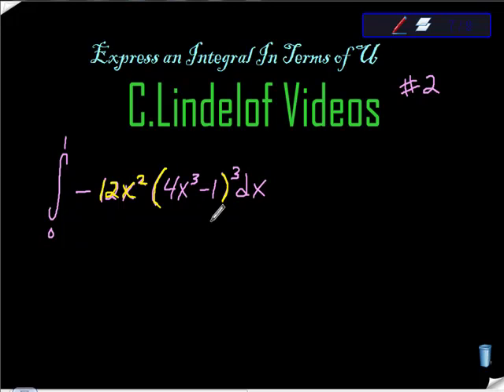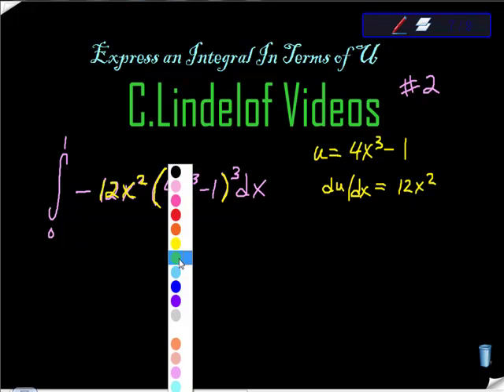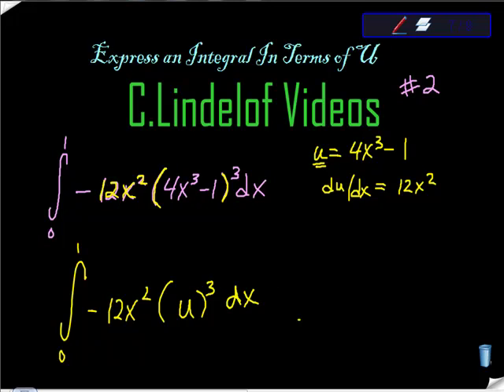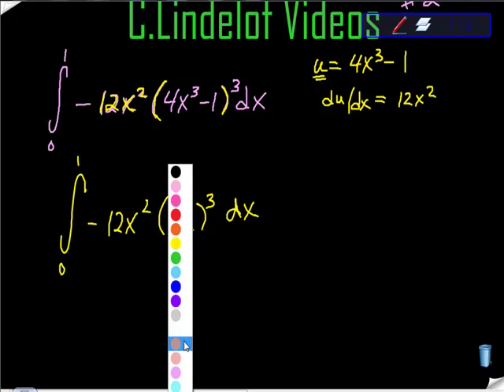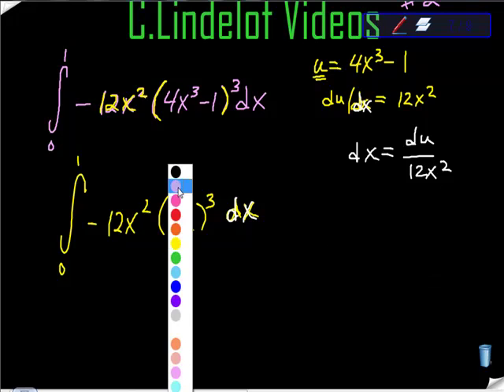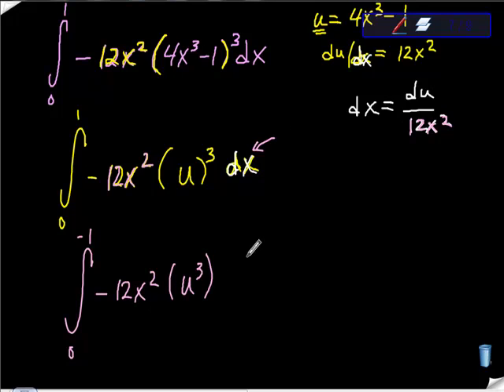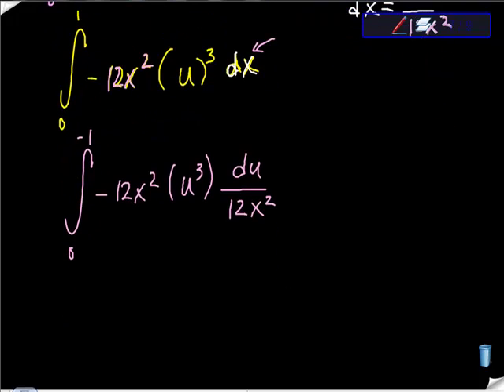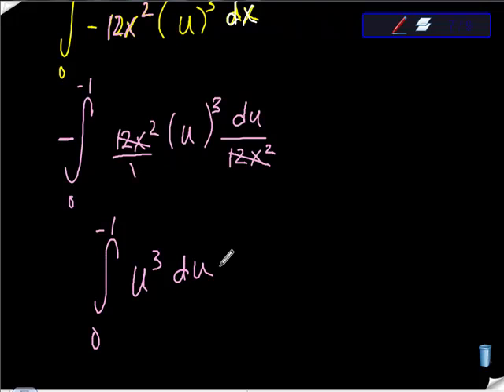AP Calculus Express an Integral in Terms of U 2